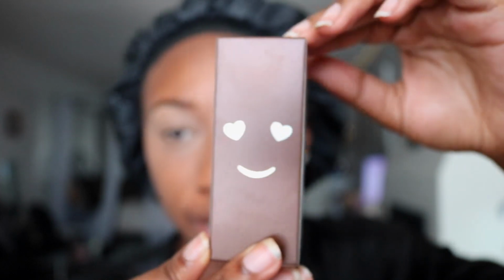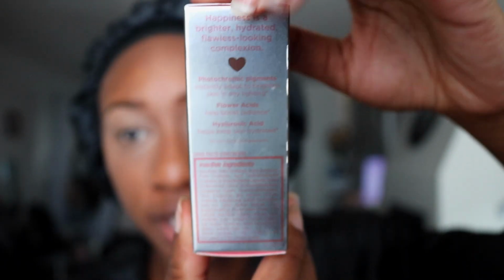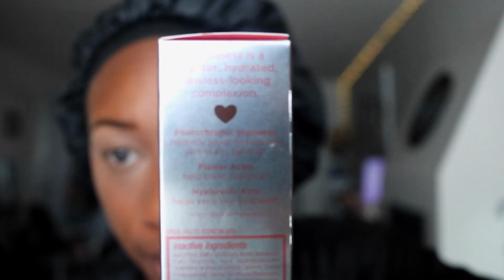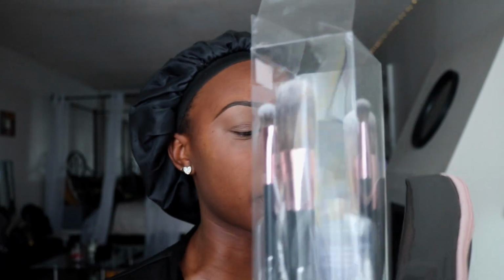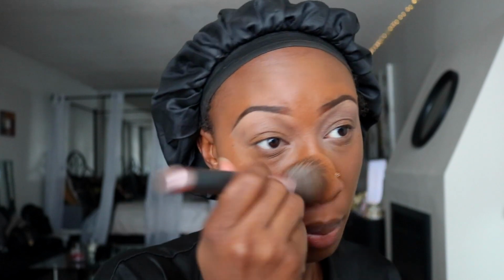GRWM | Hello Happy Foundation, New Makeup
GRWM for a hot summer day in LA! I tried out some new makeup & I'm loving the new Hello Happy Foundation! Let me know what you think😊